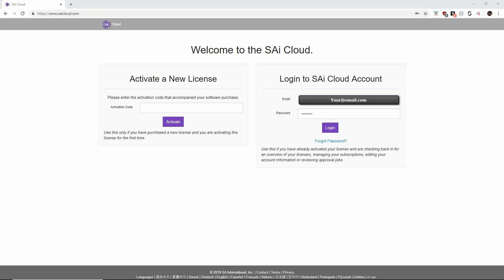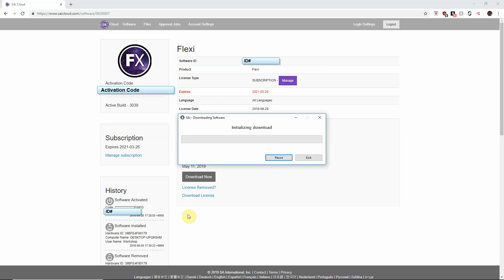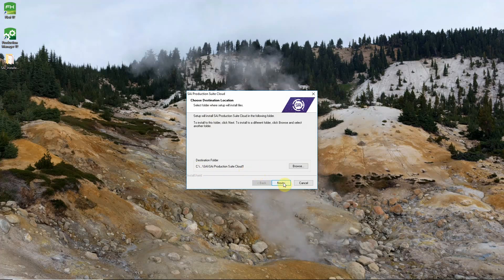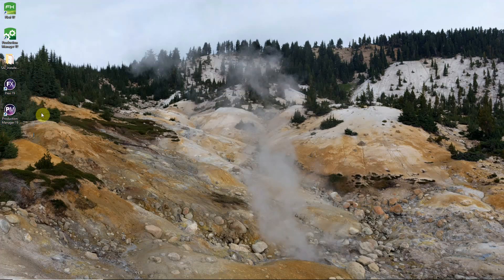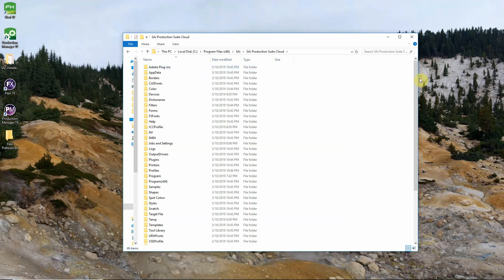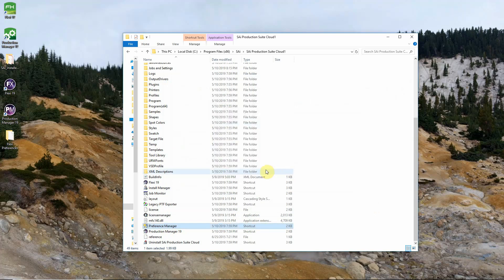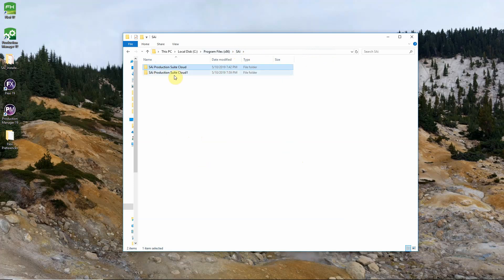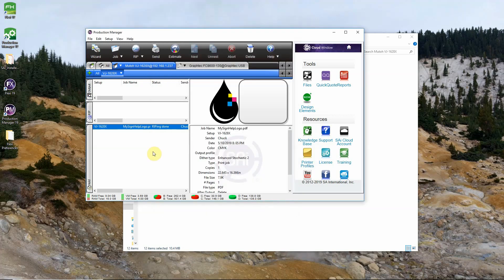How to Upgrade to Flexi 19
Flexi 19 is here! Here is a quick explanation of how to:

- Successfully upgrade your Flexi subscription to version 19
- Make sure your preferences carry over from your previous version
- Convert your ICC profiles in the quickest and easiest way

Visit thinksai.com for more information about Flexi 19.
if you have any further questions about using your software.